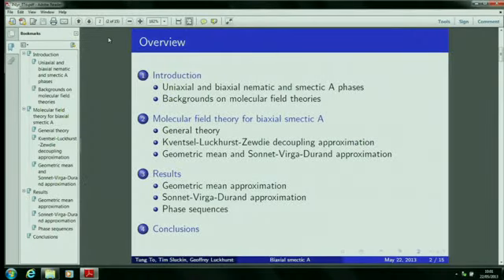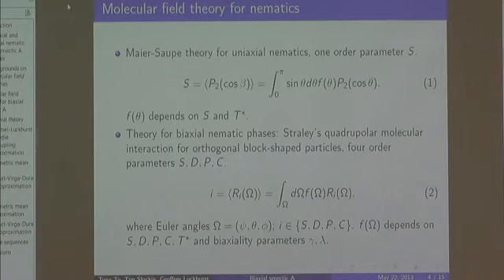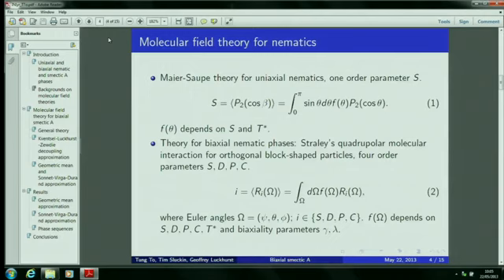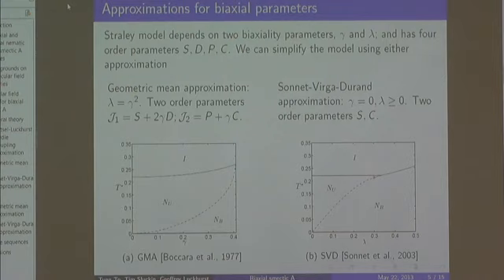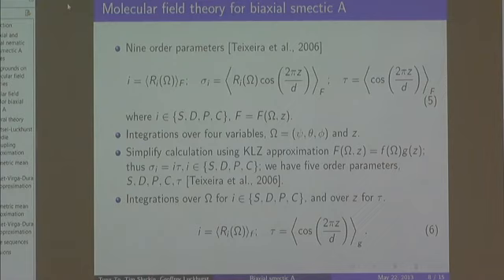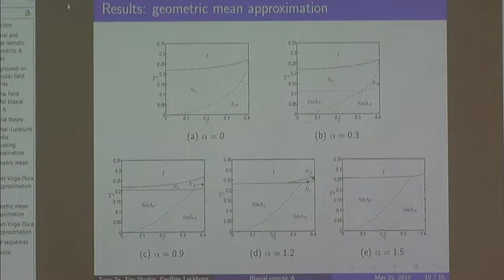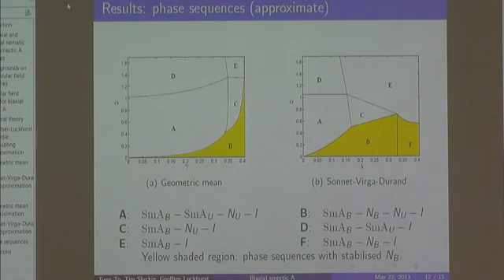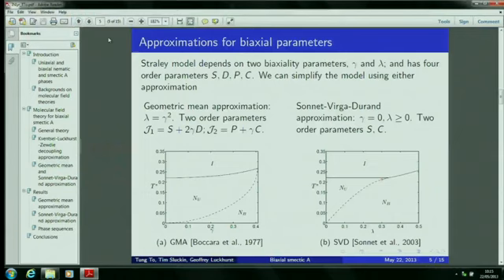Dr. Tung Ba Thanh To | Molecular field theory for biaxial smectic A liquid crystals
Title: Molecular field theory for biaxial smectic A liquid crystals
Speaker: Dr Tung Ba Thanh To (Universidade Federal Fluminense)
Date: 22nd May 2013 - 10:00 to 10:20

🗓️ Event: (MLCW05) Young researchers meeting